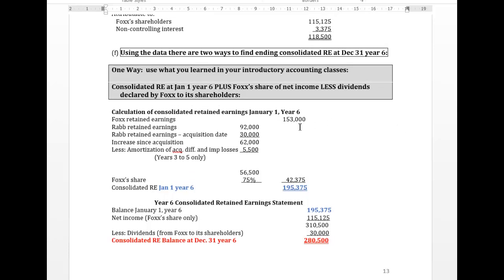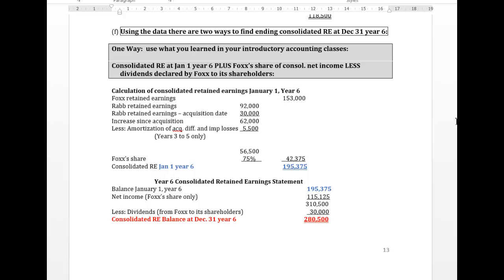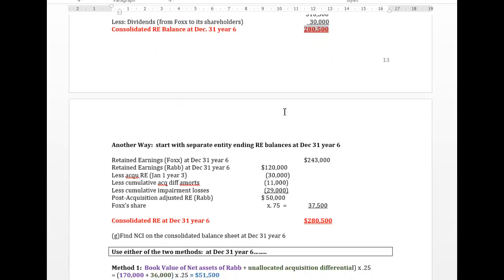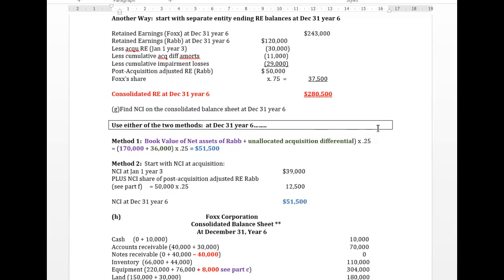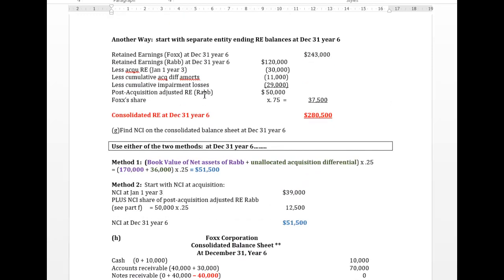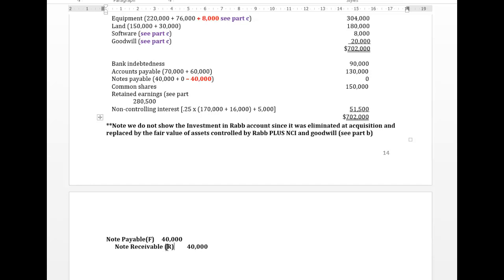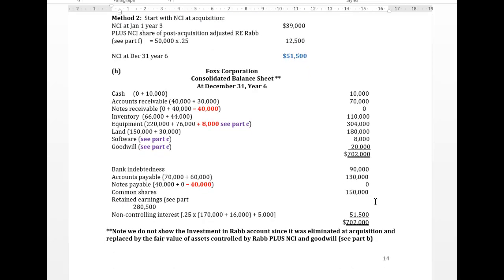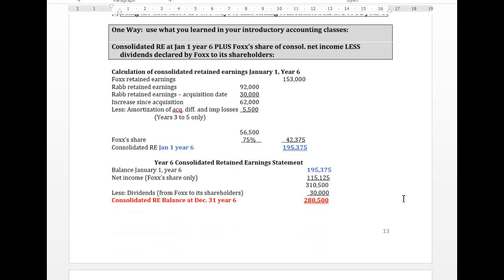Video 10, Question 5: Part 2 Foxx and Rabb Consolidated RE, NCI and Balance Sheet